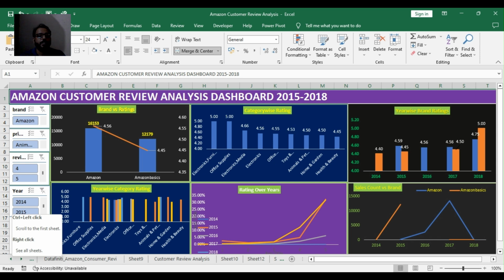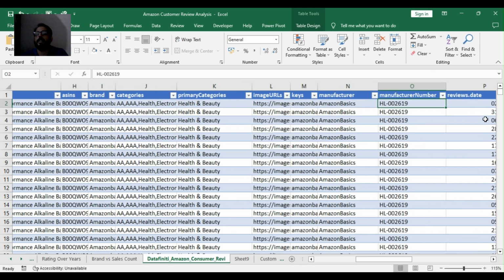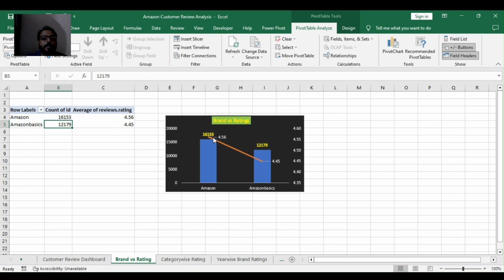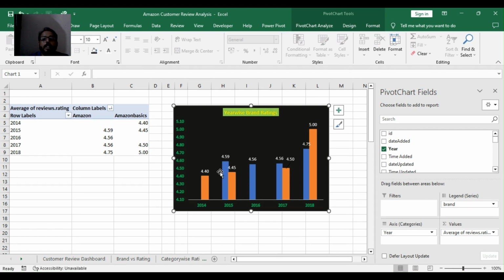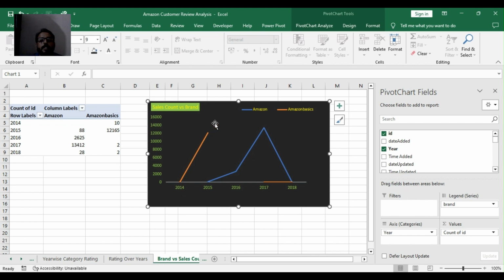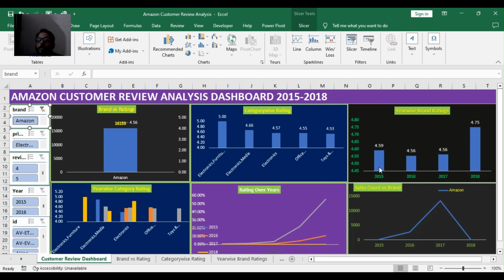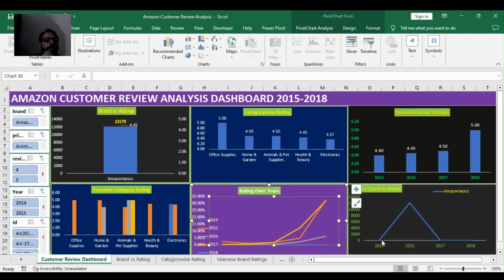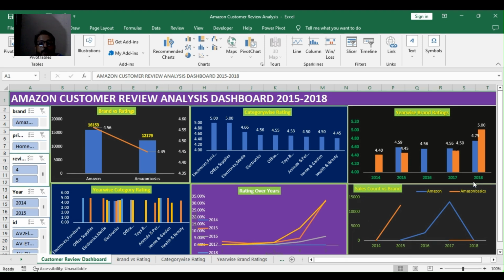Brand vs Rating Dashboard On Customer Review-How To Make?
Queries-

How To Make Dashboard On Customer Review?
Brand vs Rating Dashboard On Customer Review Analysis
Comparative Analysis On Customer Review
Comparative Analysis On Brand  vs Rating
Comparative Analysis On  Category vs Brand
Comparative Analysis On Category vs Rating
Interactive dashboard On Customer Review
Interactive Dashboard On Brand vs Rating
Interactive Dashboard On Category vs Rating
Comparative Dashboard Analysis On Customer Review In Excel
Interactive Dashboard On Brand vs Rating In Excel
Comparative Analysis Dashboard In Excel on Customer Review
How To Analyze Customer Review?
How To Analyze Customer Review and Rating?
How To Compare Customer Rating Against Brand?
How To Compare Customer Rating Against Category?
How To compare Customer Review Against Channel?

Kaise Interactive Dashboard Banaye Customer Review Par?
Brand Aur Rating Ke Comparative Study Kaise Kare?
Brand vs Category Ka Comparative Study Kaise Kare?
Kaise Customer Review Aur Rating Ke Upar Comparative Study Kare?

Here in this channel you will find all Excel Formulas for you day to day tasks as well as it provides complete guide on Basic to Advanced Excel Courses. Along with this, I will be also covering PowerBI and Tableau tutorials from Basic to Pro. I will also help you to understand the subject in English as well as in Hindi. I will also help you to learn Basic to Intermediate SQL and Basic Python programming language. I will also help you to create free ChatGPT account and how to add this with the Google slides, PowerPoint and Office 365. Gradually, I will be covering all topics related to Data Analyst and AI tools. I will also help you learn Natural Language Processing and Content. I have already made videos on how to make Interactive Dashboard in Excel, PowerBI and Tableau. And also on Data Cleaning, Data Processing and how to make changes in your Source Data before it is being used for Data Analysis. I will be uploading more videos related about other free Artificial Intelligence tools that make your work more productive. I have my website which is under the process before it will launched as full interactive and learning sites for free. I will be guiding you how to get free data from different websites to make your own project and showcase that in your LinkedIn profile or other job portal where you exist. I will also guide you how to make the LinkedIn Banner and how to manage and show your information in LinkedIn through different free websites. I will be guiding you how to use PowerPoint for recording your presentation and also how to convert your presentation into a video. Apart from all these which are mentioned above. I will also help you to learn Video Recording, Video Editing, Adding Sound, Remove Background from Photo, Video all for free. All my past, current and upcoming videos will have the content regarding skilling up either in the field of Data Analytics or Natural Language Processing or Content writing or Computer Vision. I will also be covering topics on different AI tools related to different profession.

ABC Of Data Analyst
Data Analyst Tutorial